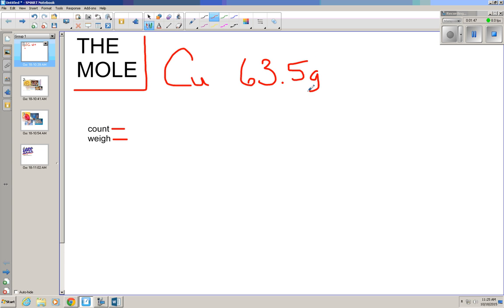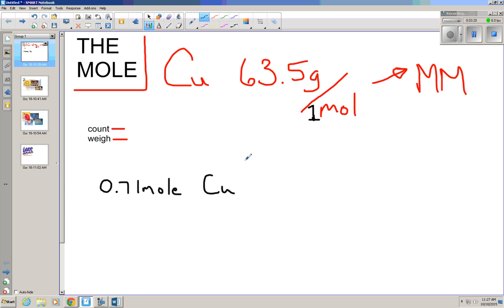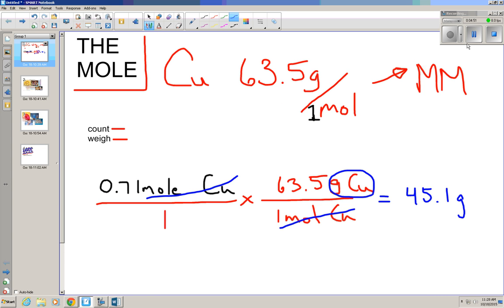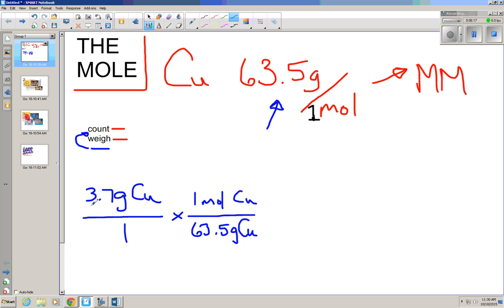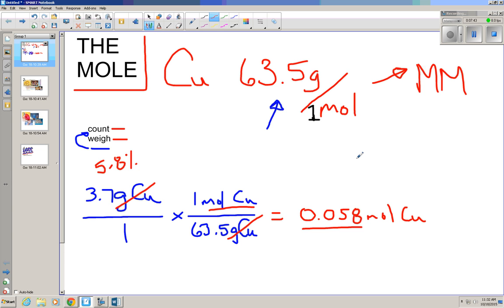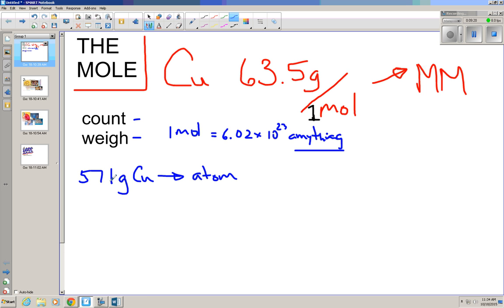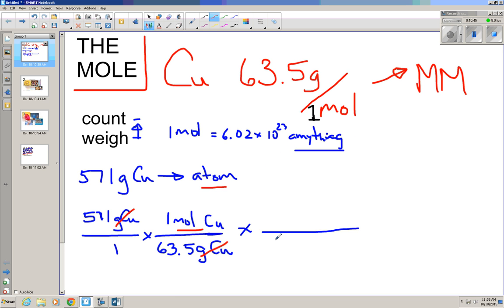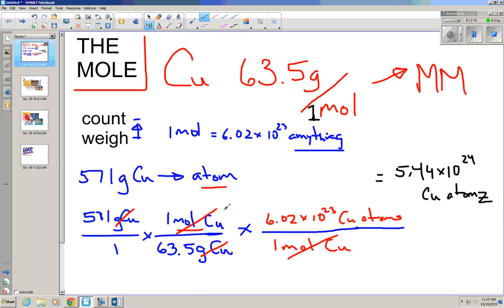chemistry unit 3 moles to mass to atoms lecture 2